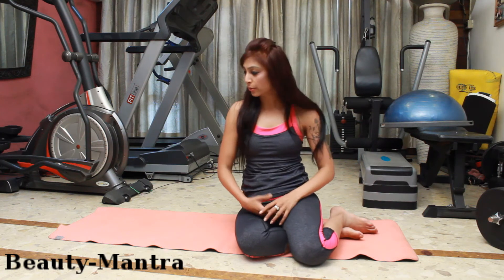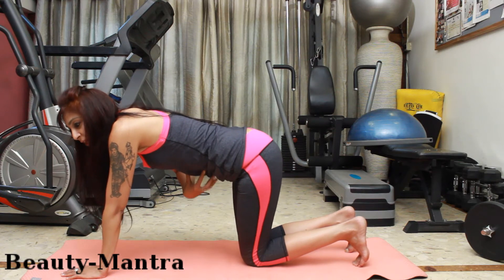Exercises for Toning Your Legs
Want to tone your legs? Fitness expert Sonia Bajaj demonstrates do-at-home exercises for toning legs.

If you want to wear shorts/skirts your legs better be in shape. You don't need to rush to the gym to get perfect pair of legs. You can tone your legs by spending 20 minutes every day doing these simple exercises at home. You do not need instruments for doing the workouts demonstrated in this video.

The first exercise is for toning your inner thighs. Many women complain of unwanted fat in this area.

Before starting any workout consult your doctor. Exercise should be done under the supervision of a trained/certified instructor. If you suffer from a medical condition then please consult a doctor. They may not be suitable for you.

Audio Credit :
Title - Hot Heat
Contributing Artists - Topher Mohr And Alex Elena